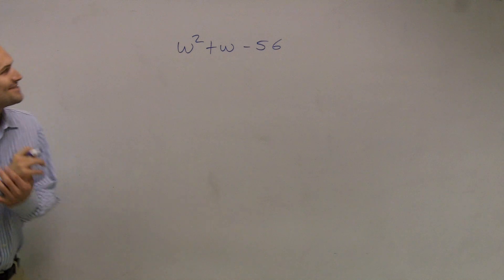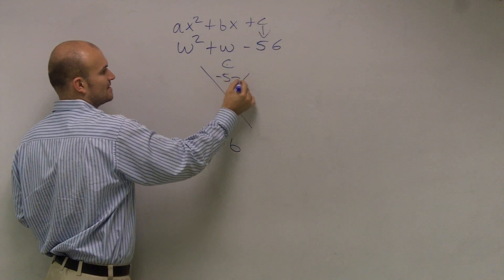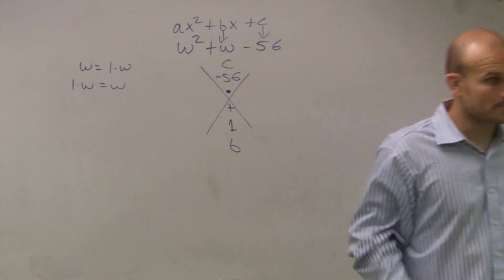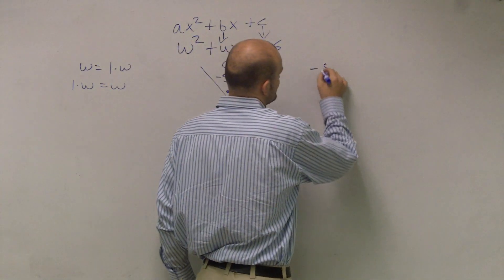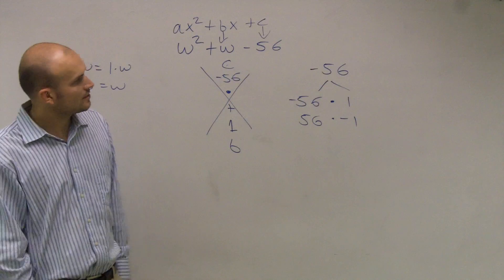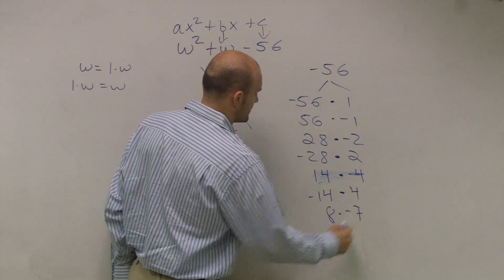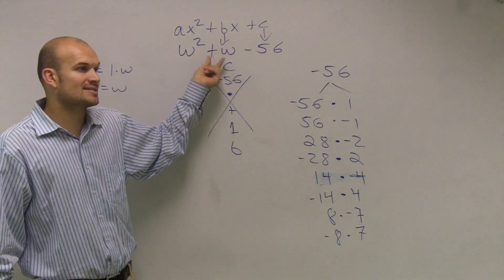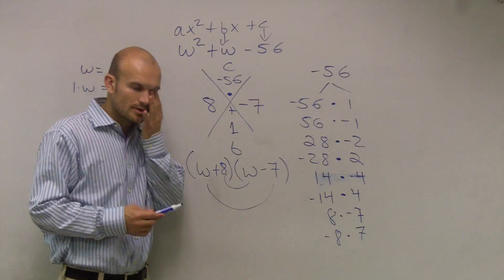Factoring a trinomial using the diamond method